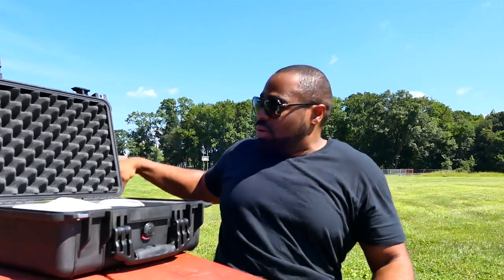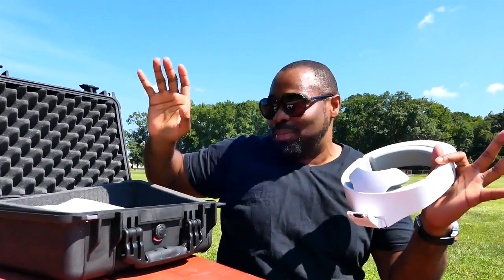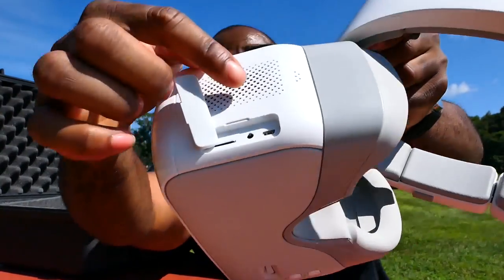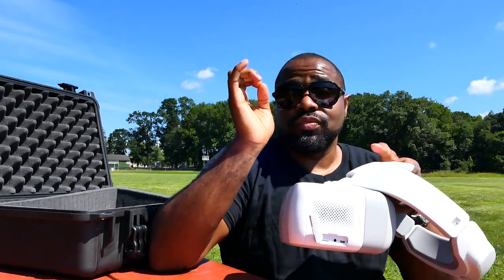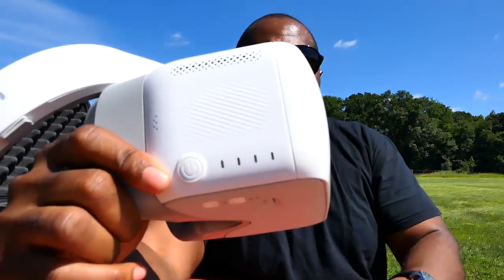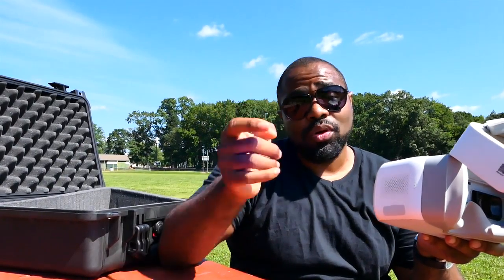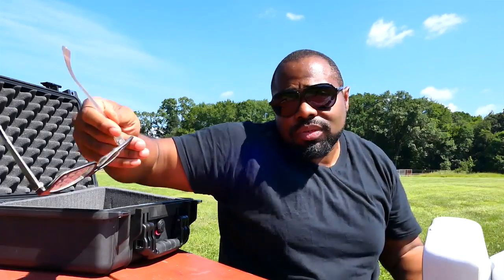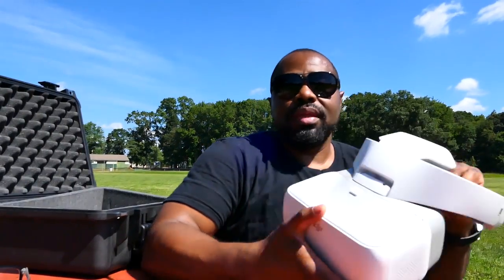Dji Goggles Pt 1 The Over View.